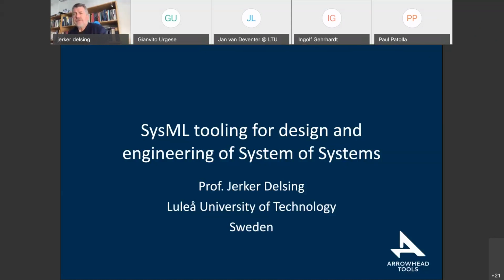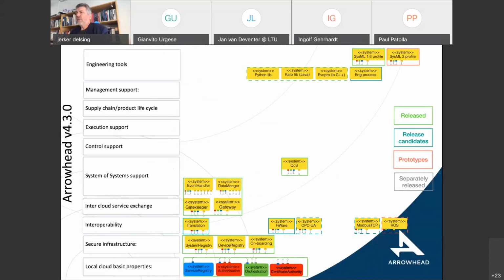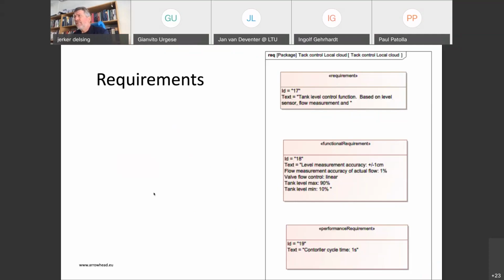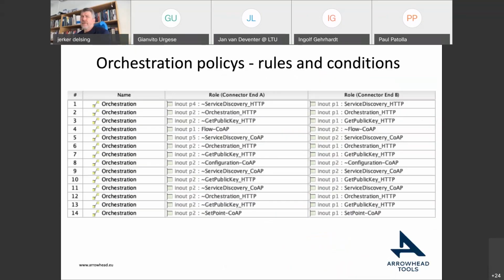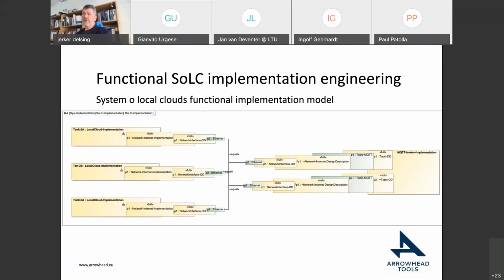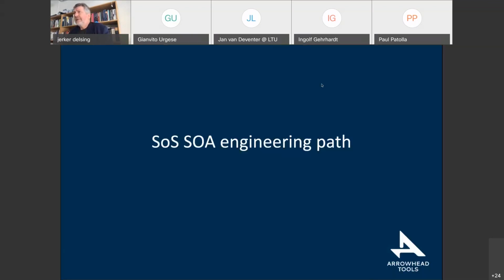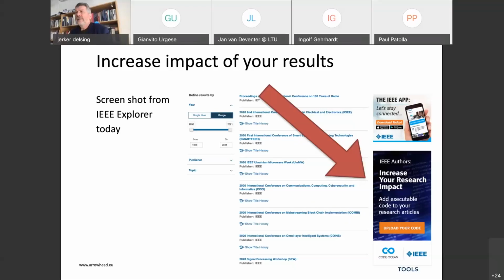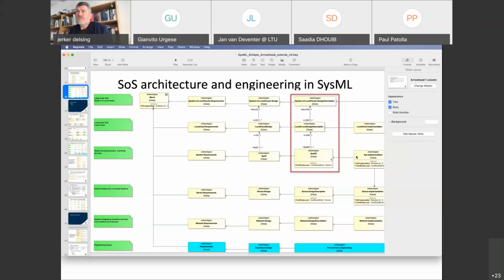SysML tooling for design and engineering of System of Systems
A webinar by Professor Jerker Delsing, Lulea University ofTechnology.

SysML modelling and engineering of System of Systems based on the Eclipse Arrowhead engineering process and architecture. A small process automation use case is used to demonstrate the engineering process using SysML. The discussion is based on the SysML1.6  profile and library for Eclipse Arrowhead.

The full engineering process from requirements to deployment of working solution is discussed.